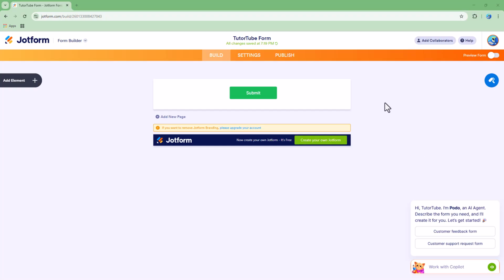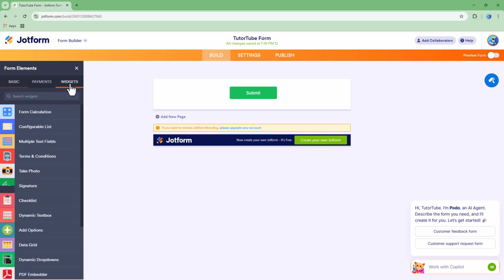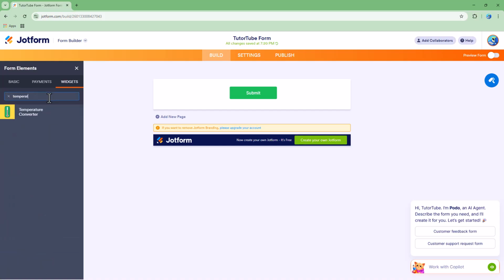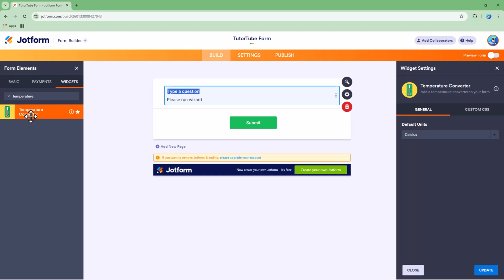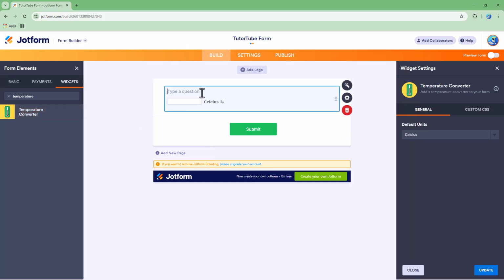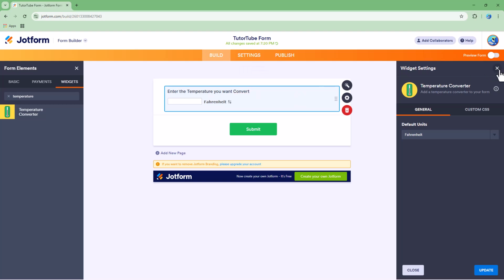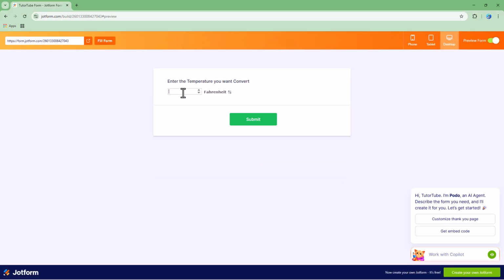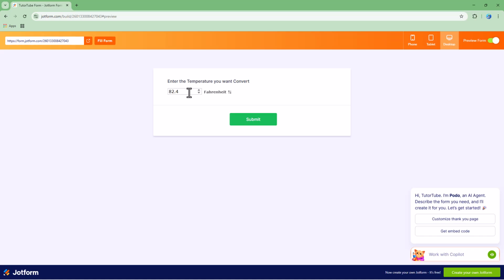Jotform - Lesson 140 - Temperature Converter Widget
In this tutorial, we’ll explore Jotform Temperature Converter Widget the leading online form builder.